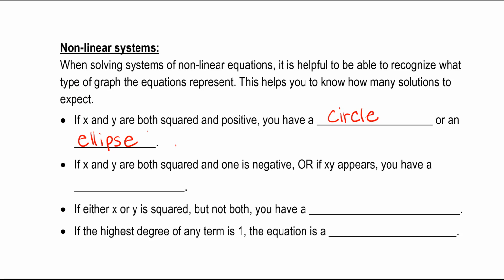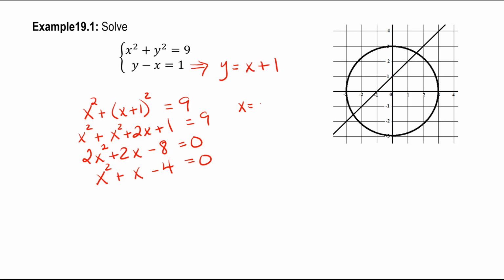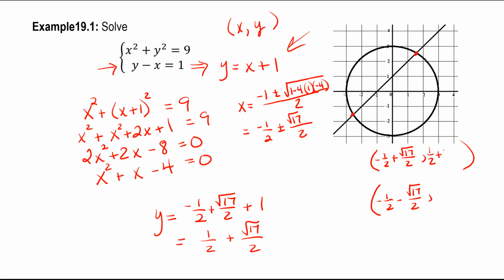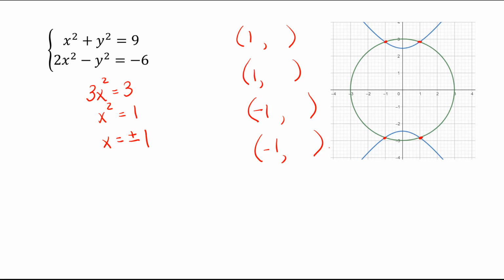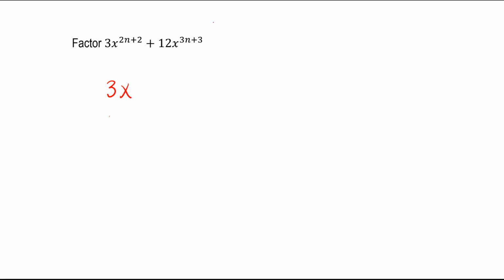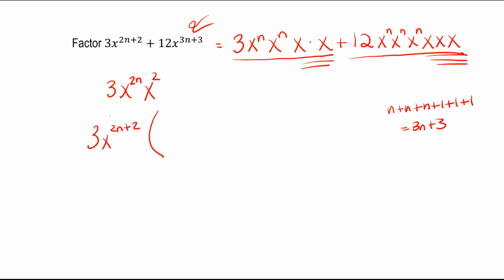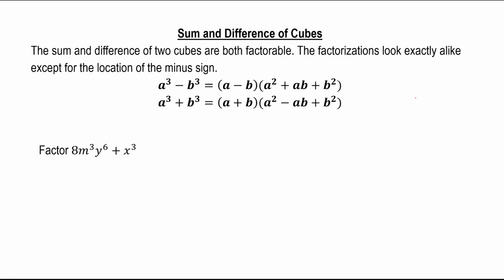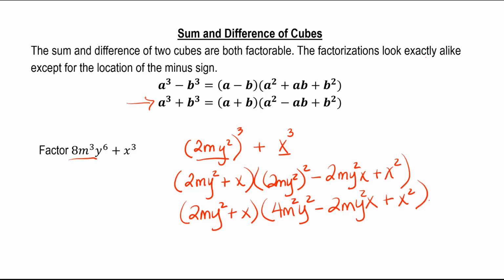Lesson 19 Saxon Advanced Math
Run through of lesson 19 in Saxon Advanced math